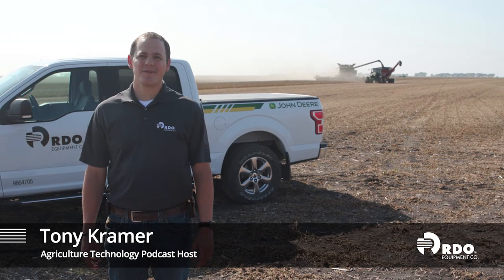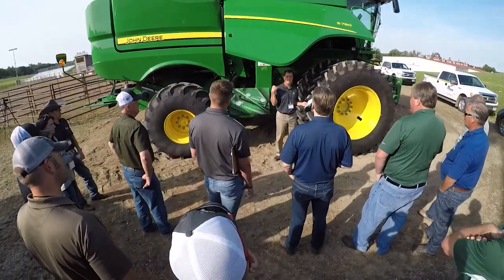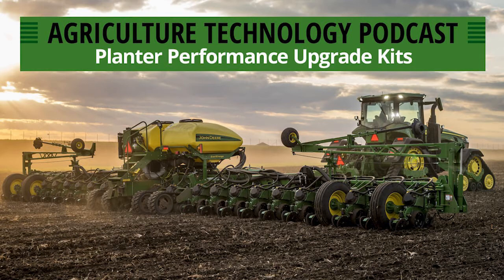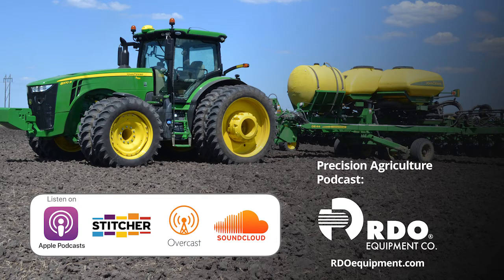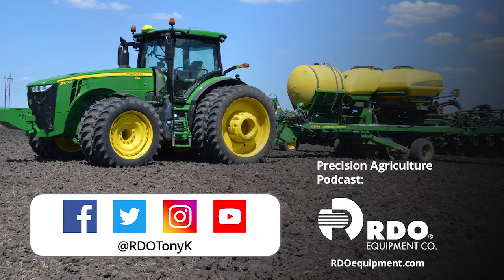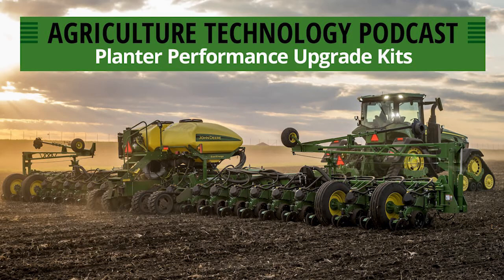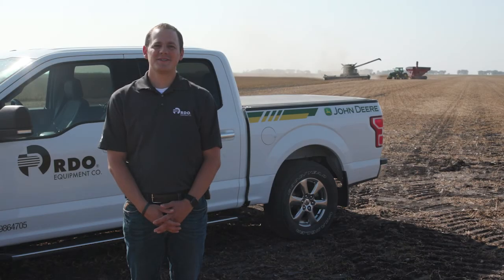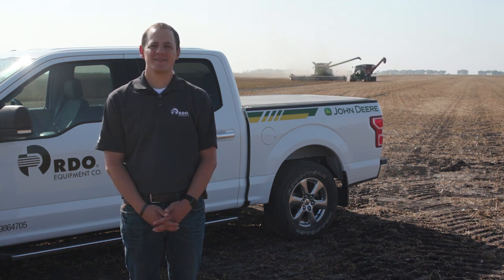Agriculture Technology Podcast Episode 132 | Planter Performance Upgrade Kits from John Deere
Understand how to make the most of your current equipment as host Tony Kramer and guest Bryce Knowlen discuss planter performance upgrade kits from John Deere.

Listen in and learn how growers can increase the level of technology without necessarily purchasing a new unit.

Every day, there are phenomenal advancements being made in the field of agriculture technology. Whether you’re a seasoned pro in precision ag, or just getting started, this podcast provides the latest news and information you need for your success in the field.

Subscribe to the RDO Equipment Co. YouTube channel to see agriculture equipment like John Deere tractors, irrigation solutions, precision agriculture, agriculture technology, and the latest ag tech products from RDO Equipment Co. For episode comments, questions, or other feedback, connect with podcast host Tony Kramer on Twitter at @RDOTonyK.

Connect with RDO Equipment Co. across social media for more news, information, insights, and all-things equipment.